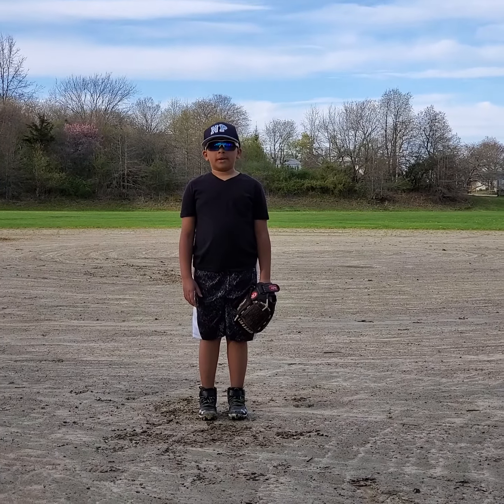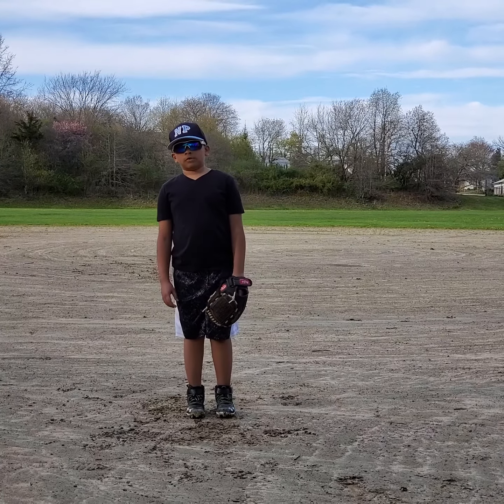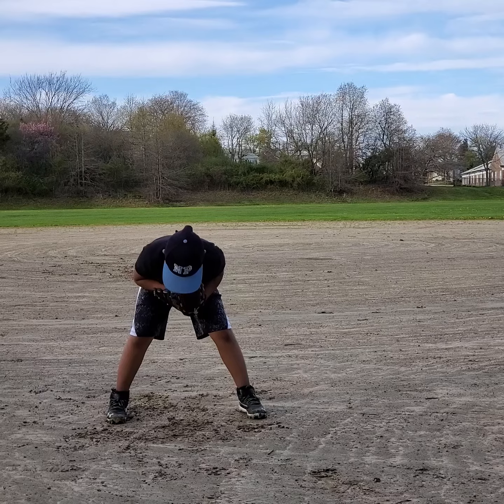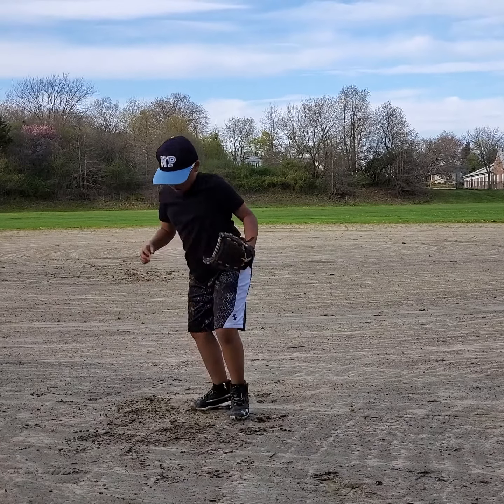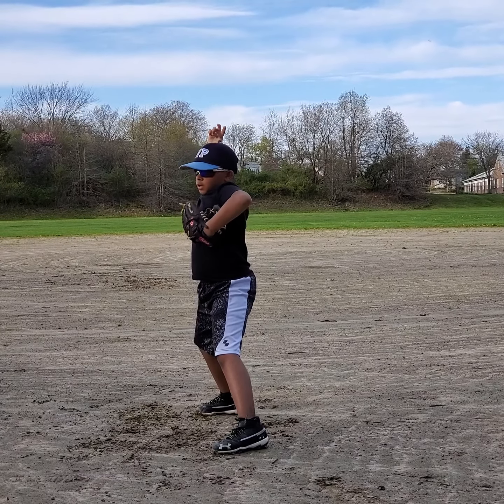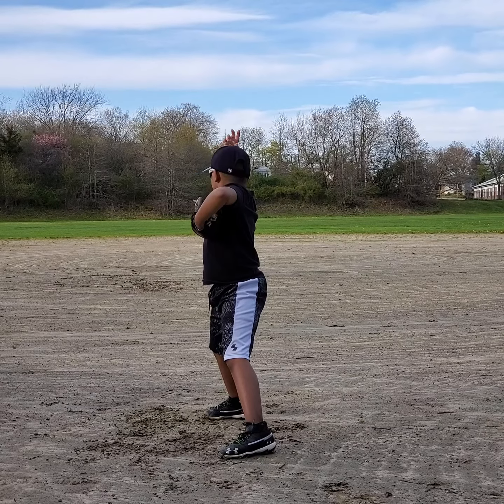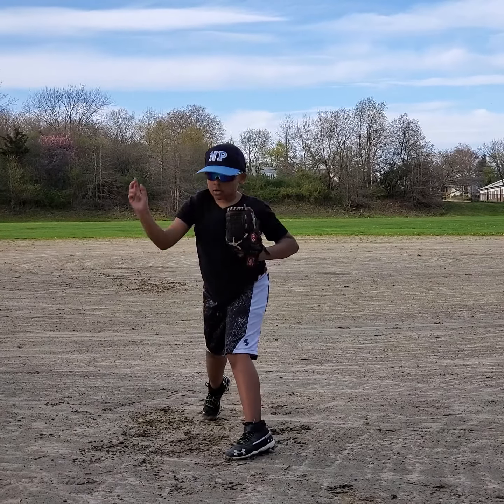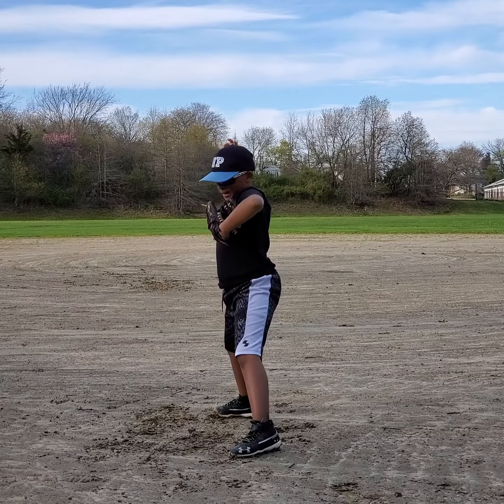Ground ball fielding video by Noah Lugo